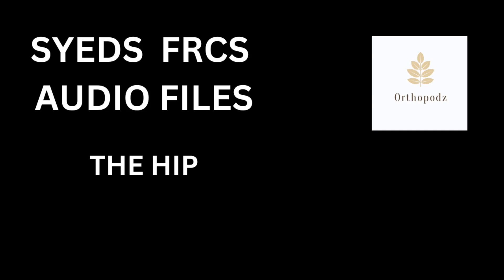106. FRCS ortho Audio file Hip Charnley and Exeter philosophy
Audio formatting curriculum specifically done while preparing for exam FRCS T&O considering fact that speaking  and remembering term maters more than reading books.
These were extempore talk with my study partner via what app.
Most Audio are less than 5 minutes and in exam you have just these 5 minutes where you have to speak  and show your knowledge , depth and high order  thinking.

Apart from FRCS T &O will be beneficial for other orthopaedic exams like FCPS, MD, DNB.
This doesn’t replaces any book and has been compiled in a good will.